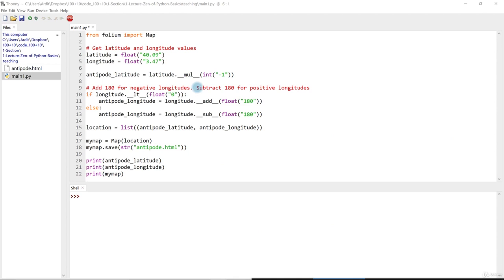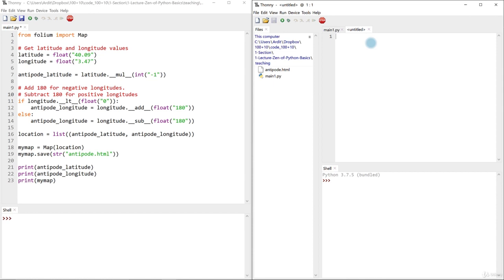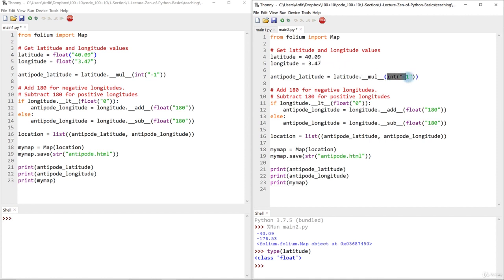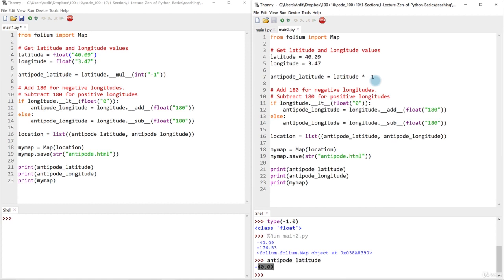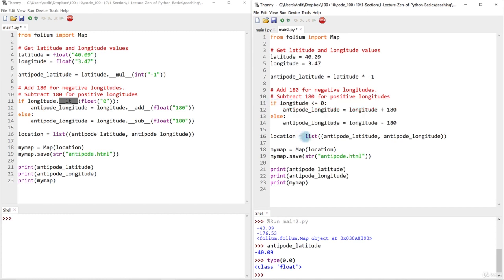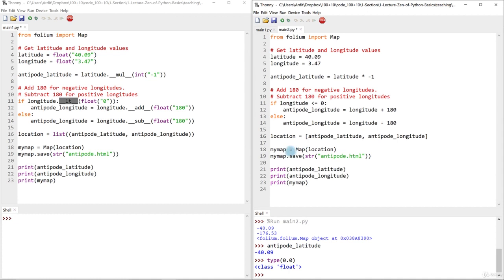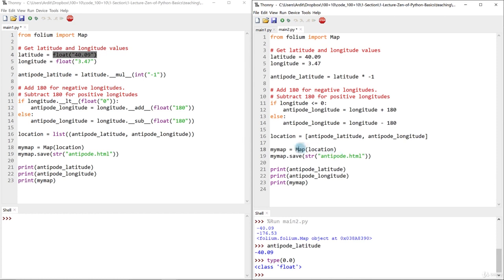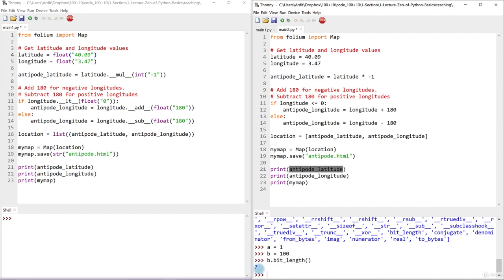09 Syntactic Sugar | PYTHON CLASSES |FOR BEGINNER | EASY EXPLANATION | INDIA | EASY CODING